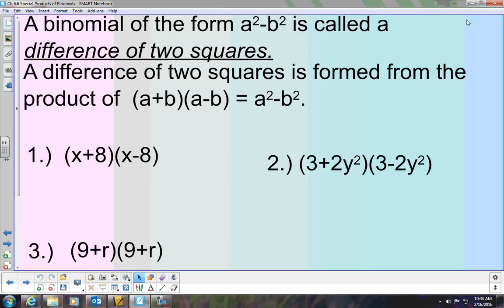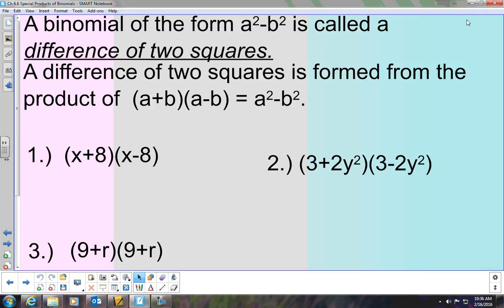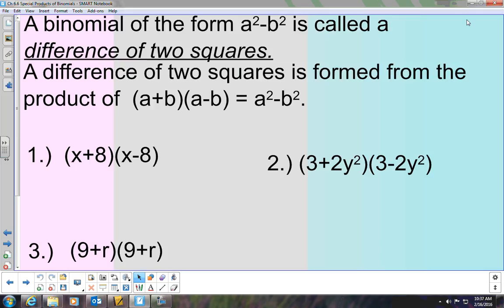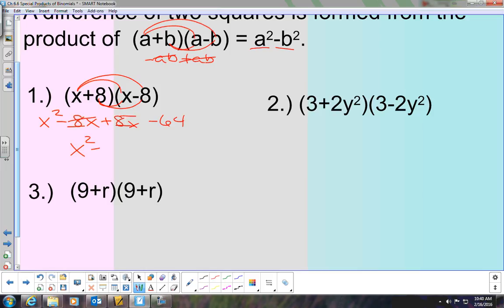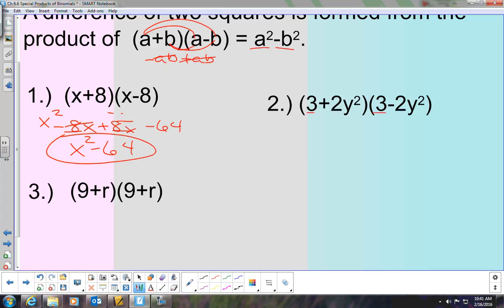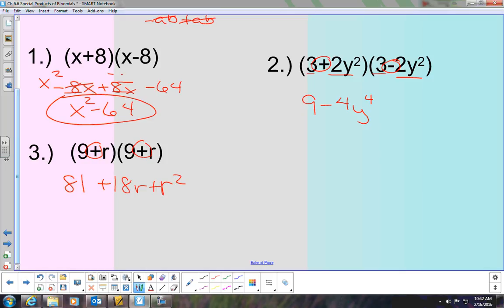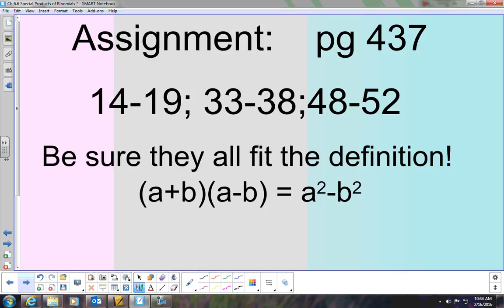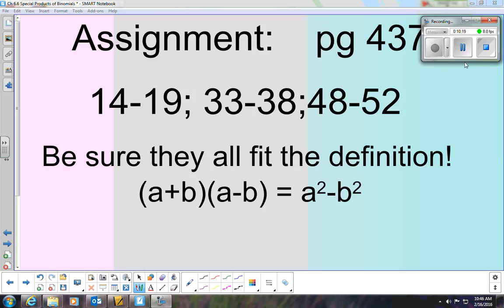February16 Ch 6 6B A difference of two squares